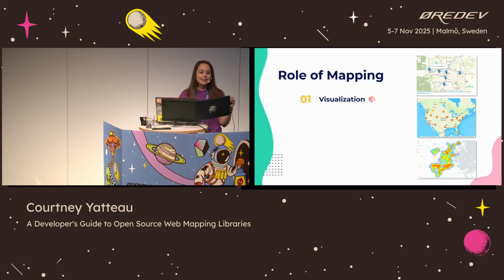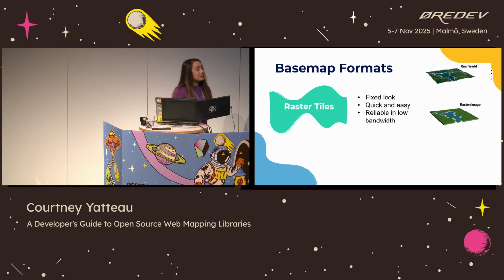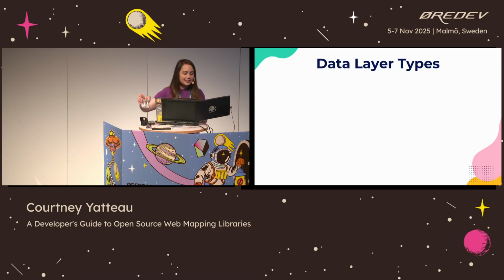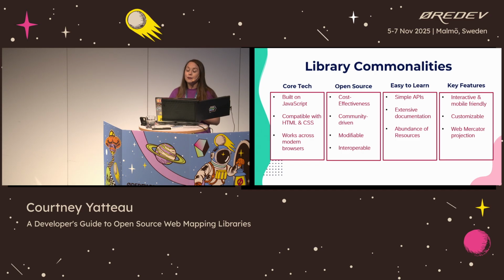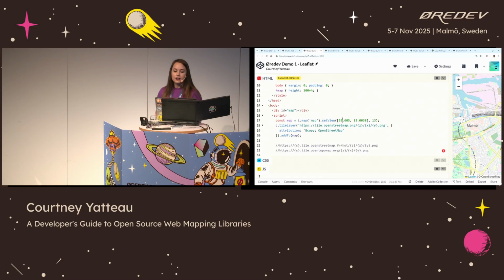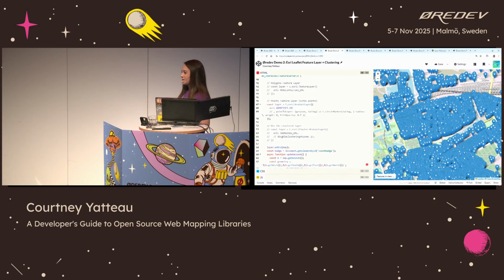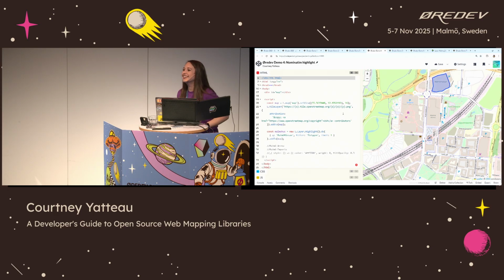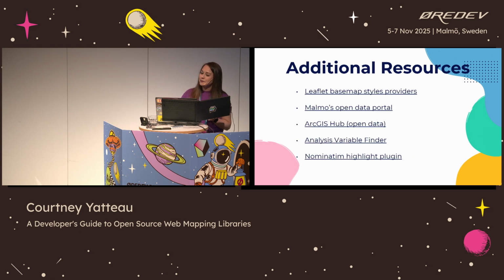Courtney Yatteau - A Developer's Guide to Open Source Web Mapping Libraries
Let's talk maps! Whether you have mapping experience or not, in this session we'll explore open source web mapping technologies using HTML, CSS, and JavaScript. Ideal for developers of all levels, this presentation covers everything from selecting suitable libraries (like Leaflet and MapLibre GL JS) to understanding core geospatial data concepts.

We'll discuss best practices and optimization techniques, and explore data visualization and cartographic design to enhance the clarity and impact of your maps. Whether you're new to GIS or looking to sharpen your skills, this session offers valuable insights and live demonstrations for building scalable mapping applications. We'll also discover tips on continuous learning in open source GIS, equipping you with the resources to further your journey in mapping technology.